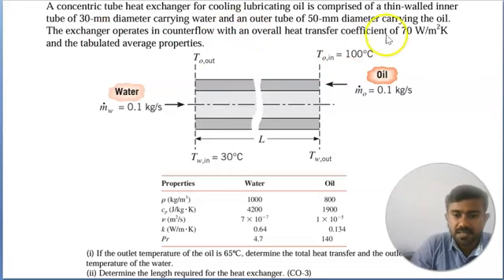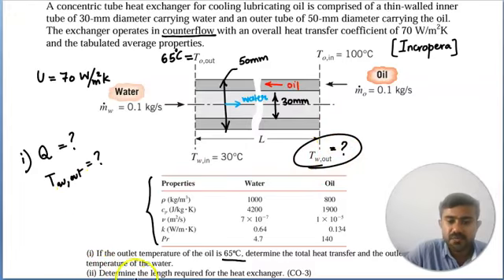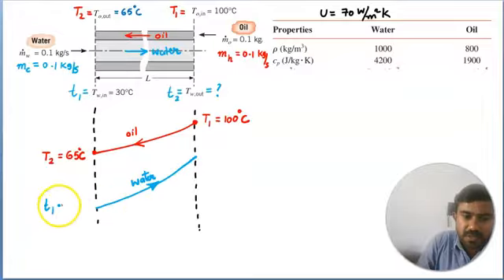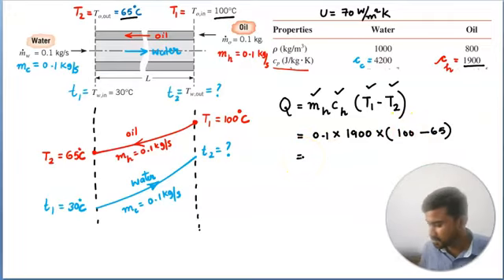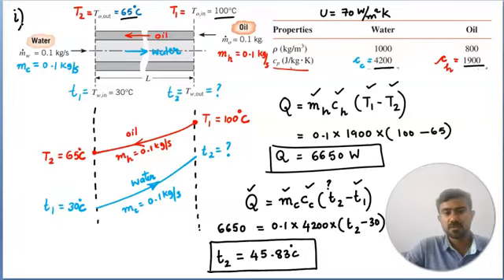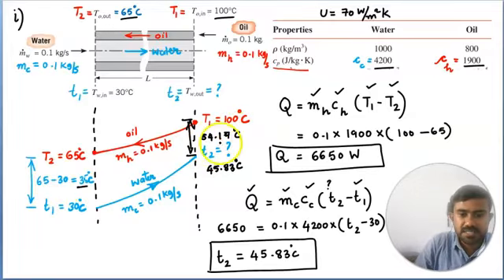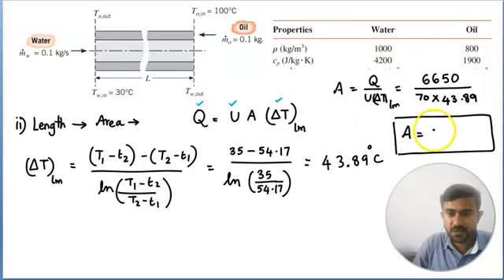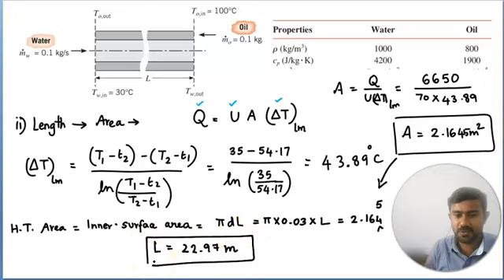Heat Exchangers Problem 3 LMTD Method Incropera Exercise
Heat and Mass transfer Anna University Heat Exchanger LMTD Method Problem Data Book